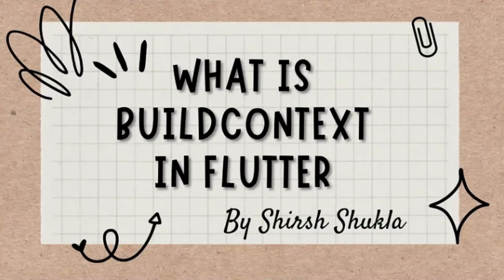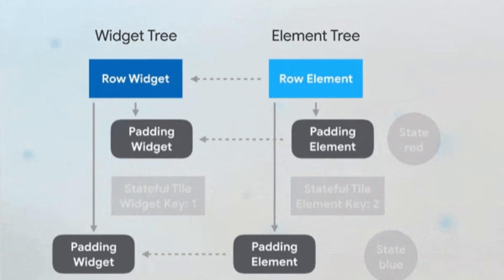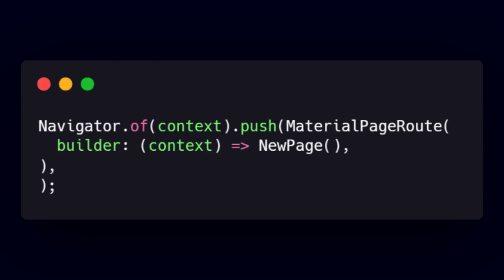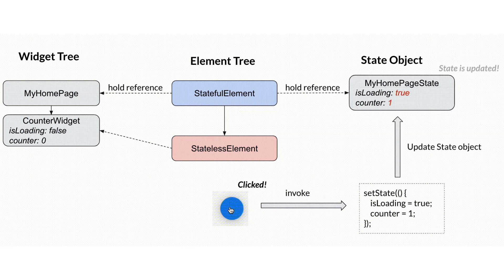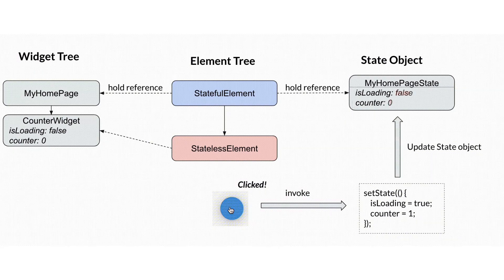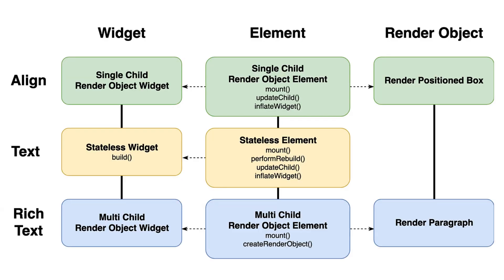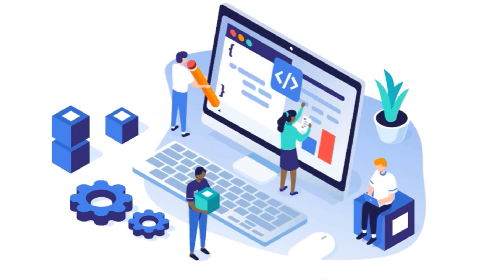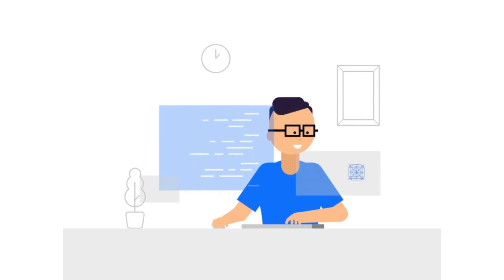What is BuildContext in Flutter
in this video, we will discuss a short explanation of how to build context works under the hood,
There are many things developers don’t understand about BuildContext, but they do know how to use it, understanding what it is can help you solve some of the nastiest bugs.